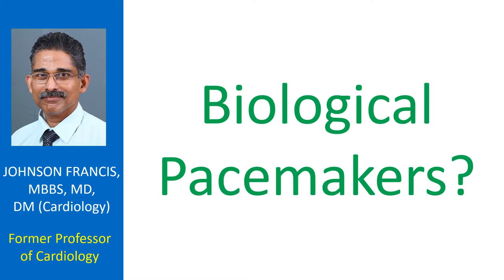Biological Pacemakers?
Conventional pacemakers have a finite battery life and hence need replacements which involves cost and discomfort of the surgical procedure. Genetically engineered pacemakers could be a possible alternative to implantable electronic devices for the treatment of bradyarrhythmias. The strategies for a biological pacemaker include: upregulation of beta receptors, conversion of myocytes into pacemaker cells and stem cell therapy. The unresolved issues are the longevity and safety of pacemaker genes. Potential for induction of arrhythmias have also to be considered.

Stem cell and somatic reprogramming methods have been applied to develop putative pacemaker cells from non pacemaker cells. Recent discoveries in the molecular biology of sinus node has triggered research in this direction. Minimally invasive somatic reprogramming has been done in pigs with complete heart block. Adenoviral TBX18 gene transfer was used and pacemaker activity was detected from the intramyocardial injection site from day two and persisted throughout the duration of the two week study period, with minimal back up electronic pacemaker use.

Transforming working myocardium into surrogate sinoatrial node by gene transfer is still further down in the translational pipeline. A review of the topic in 2020 mentioned that till then, a biological pacemaker had been successfully applied in big mammals, but it is still a long way from clinical uses for treatment of human heart diseases. They also proposed potential research directions for generating a biological pacemaker based on cardiac computational modelling.